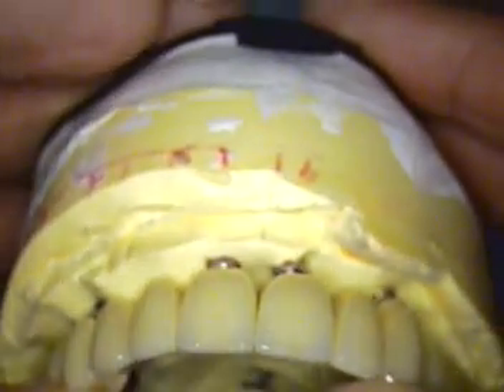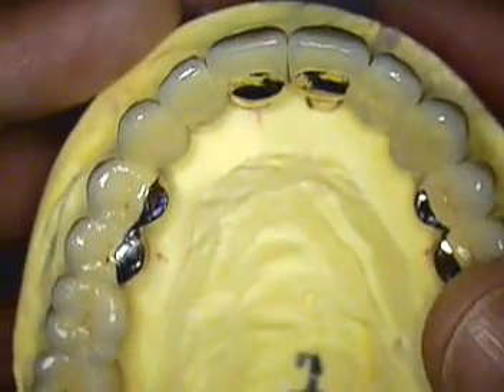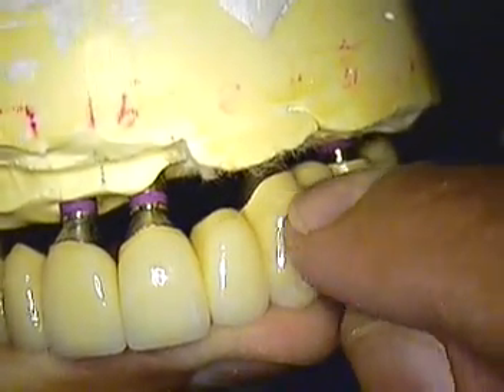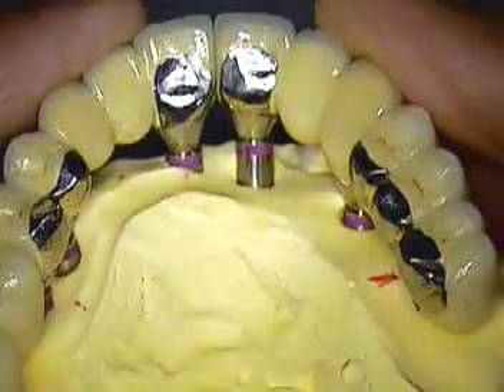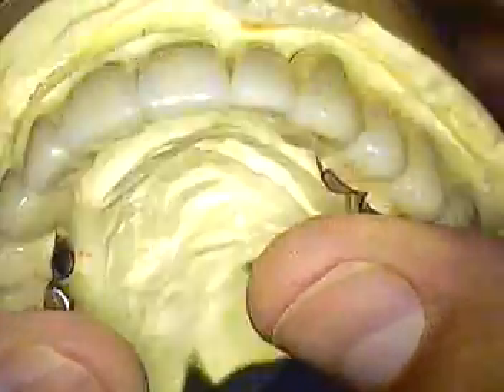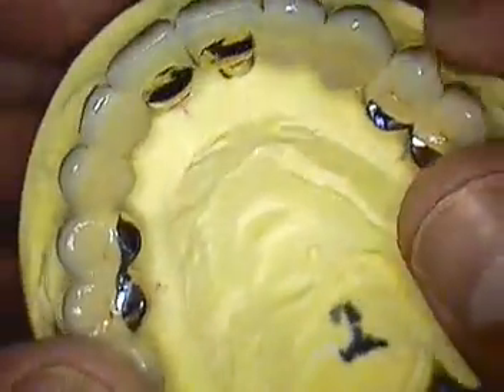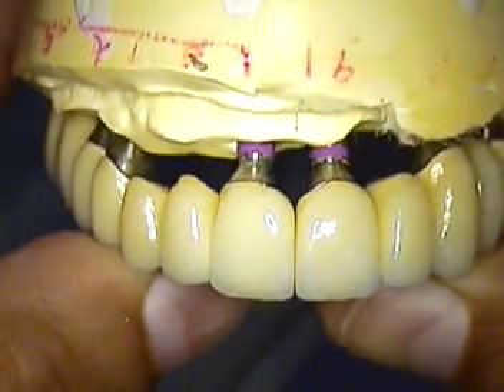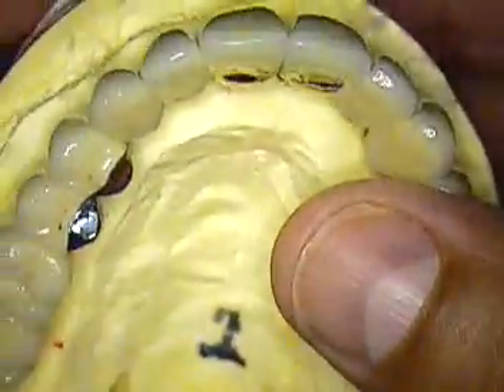DR. GERARD CUOMO -Dental Implants Ken's Case Final Glaze Cosmetic Dentistry Boca Raton, Florida 18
Dental implants can be made simple if you follow a step by step process and pay attention to the details.  This video includes the final glaze presentation of two implant fixed bridges viewed from the lab bench.  Careful measurements were taken of the incisal length and soft tissue support.  The incisal lengths and contours were modified.  I met with my cosmetic lab technician, Tobi Nilsson, before and after the second bisque tryin.  Photos and videos were presented to the lab technician.  Live video adds a perfect way to communicate all the important points in your case. GC